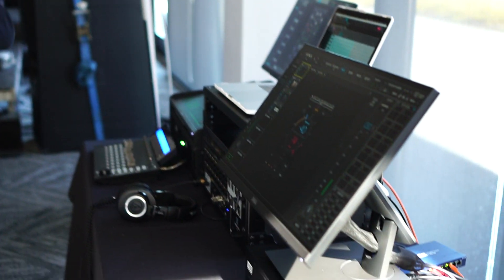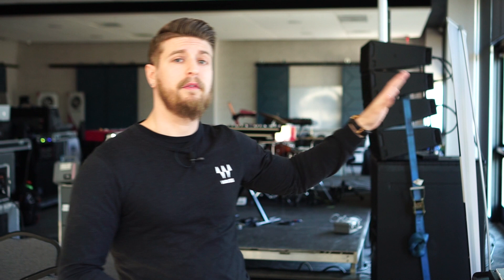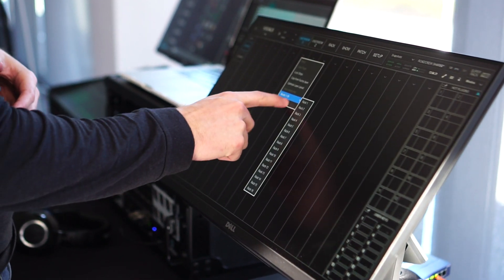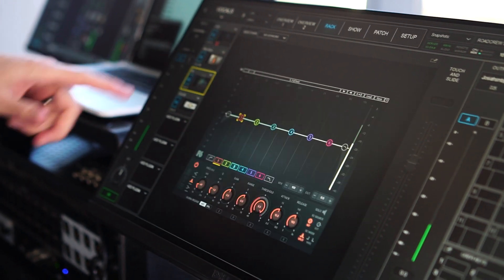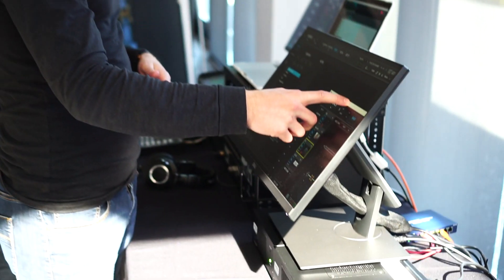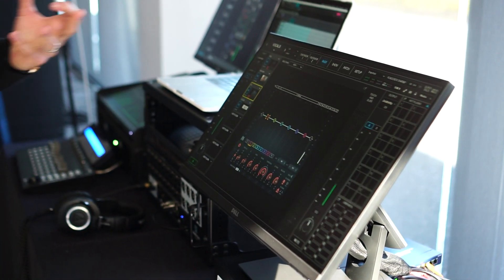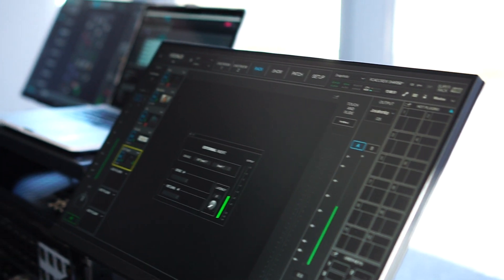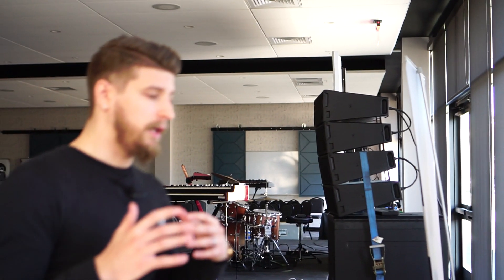Breaking Down the Waves SuperRack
From the waves site:

Discover the next generation of live plugin processing. Run plugins in real time, customize your workspace with floating windows, set extended-scope snapshots, and run any live show with more speed and confidence than ever before.

Designed from the ground up and optimized for speedy operation, SuperRack is a cutting-edge plugin rack that lets live sound and broadcast engineers run up to 64 stereo racks (multi-channel racks are supported) through multiple instances of Waves’ plugins, with near-zero latency (in SoundGrid mode). SuperRack offers endless customization options that make it easy for you to tailor the application to your very own mixing workflow.

SuperRack operates in either Native mode, which handles plugin processing on the CPU of your Mac/PC, with any ASIO/Core audio interface, or in SoundGrid mode, which handles plugin processing on an external SoundGrid DSP server to significantly increase plugin count, minimize latency, and enable the host and I/O devices to be far apart from each other, to accommodate complex setups.

SuperRack is a natural extension of your mixing console. Designed for quick setup time, flexible touch-friendly workspace, and unlimited workflow customization, SuperRack enables FOH, monitor, broadcast, and AV engineers to run any show with speed and confidence.

If you're interested in ordering waves products from an experienced engineer, email